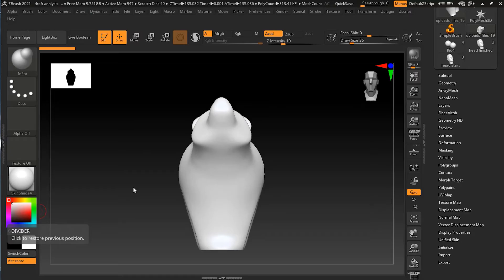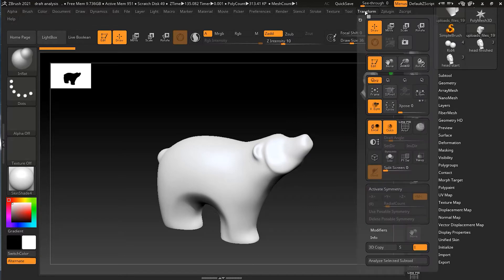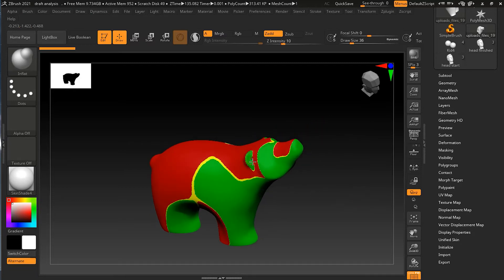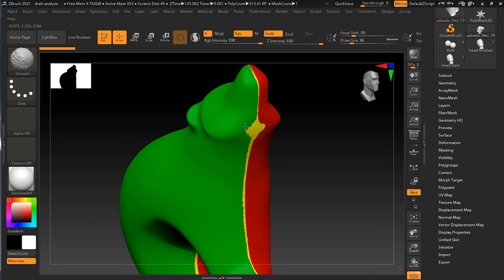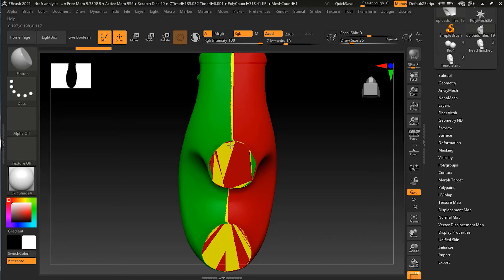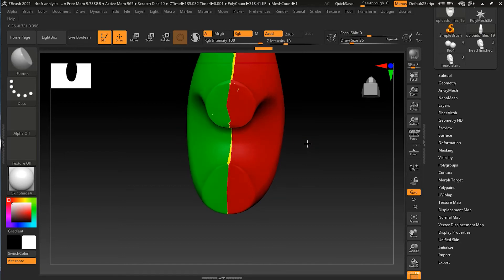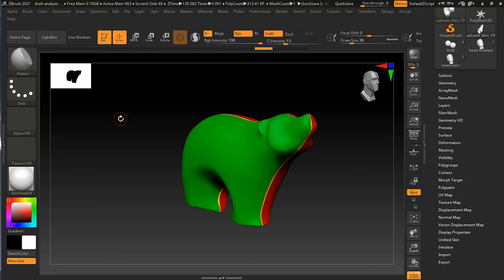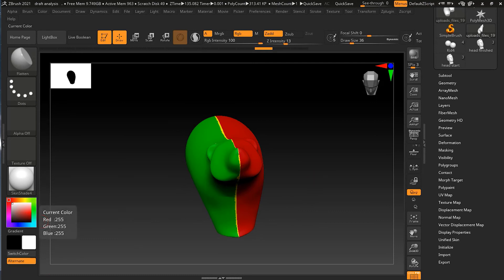How to Work with Draft Analysis for 3D Printing in Zbrush? | Lesson 3 | Chapter 14 | Zbrush 2021.5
How to Work with Draft Analysis for 3D Printing in Zbrush? | Lesson 3 | Chapter 14 | Zbrush 2021.5  Essentials Training:
ZBrush was made famous by animation and visual effects, but is being used more and more for fabricated objects, especially toys. So, we're seeing new features that specialize in production of objects that need to be made with molding and casting. ZBrush can do draft analysis, which is a visualization of which parts of a model, face the correct direction for being made in a two-part mold. Let's see how it works.